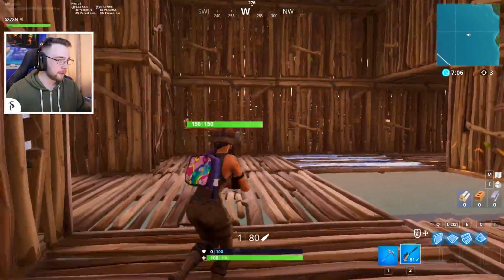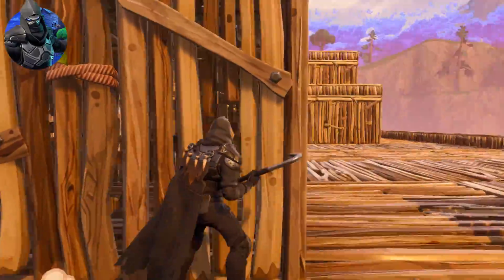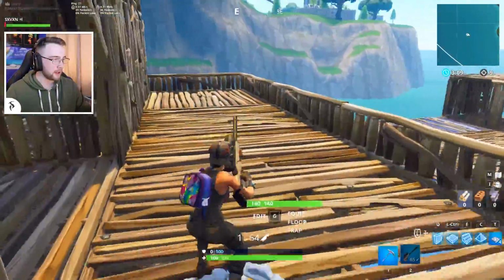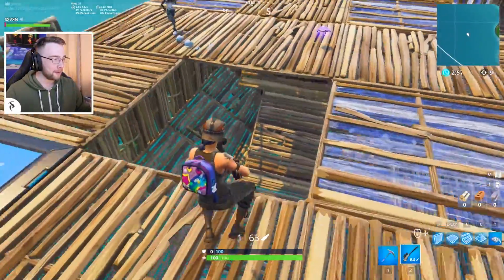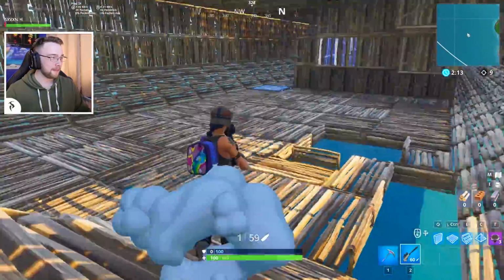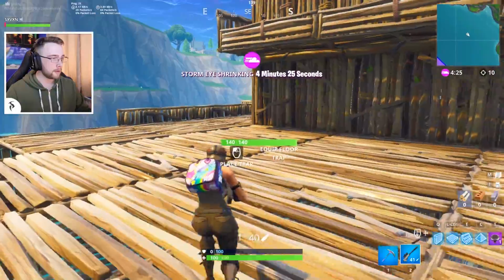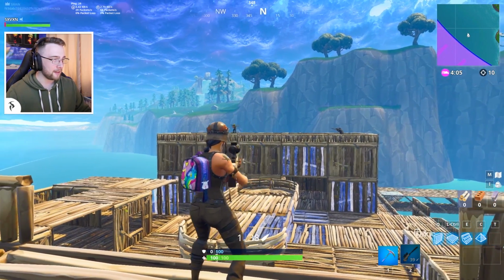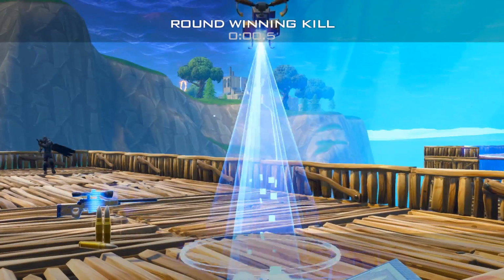STEALING A MILLION DOLLAR SHIP In Fortnite Battle Royale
Fortnite Battle Royale Building a Million Dollar Yacht In Fortnite Playgrounds Custom Games. This is a mini game created in Fortnite which is based upon the famous Call of Duty map Hijacked.

Video uploaded & owned by SXVXN. (PG, Family Friendly and No Swearing).